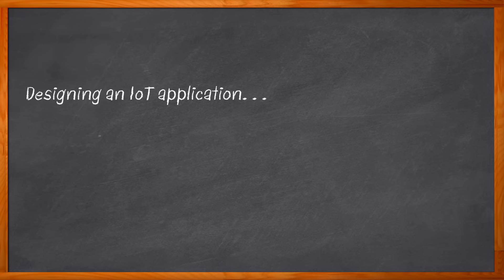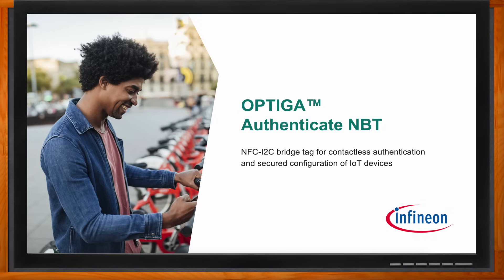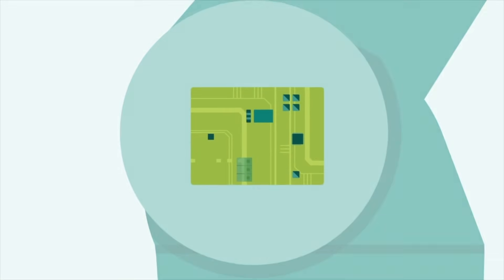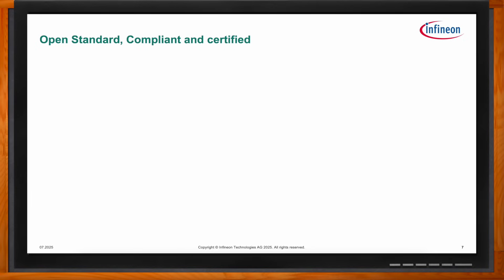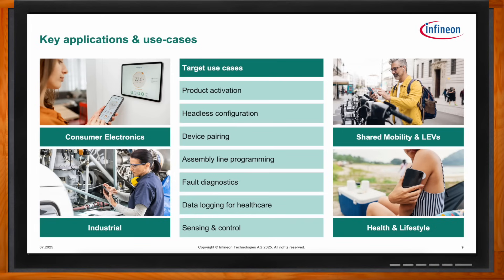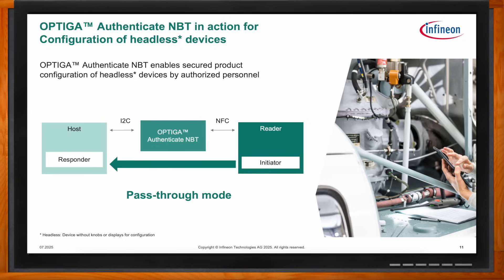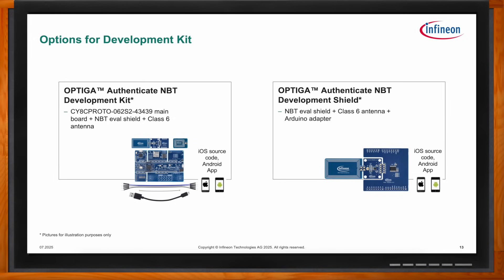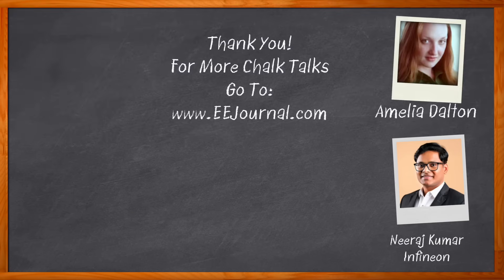OPTIGA™ Authenticate NBT -- Infineon and Mouser Electronics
August 12, 2025 -- In this episode of Chalk Talk, Neeraj Kumar from Infineon and Amelia Dalton explore the features and benefits of the OPTIGA™ Authenticate NBT. They investigate the security elements, key hardware aspects and data transfer rates of this solution and how it can enable ultra-fast, contactless NFC communication between IoT devices and contactless readers.

More information about Infineon Technologies NBT2000 OPTIGA™ NBT NFC Bridge Tag